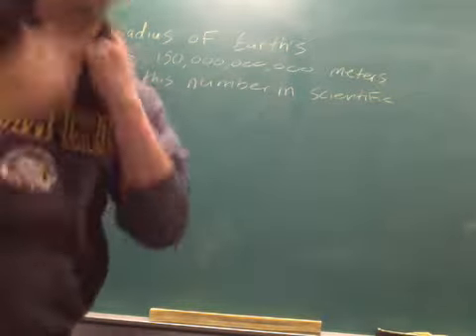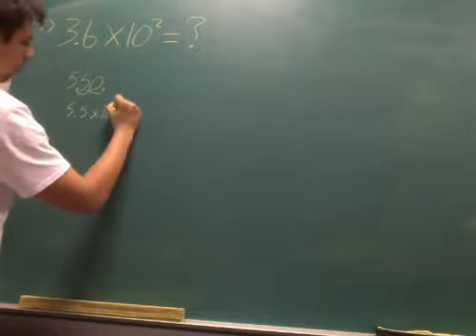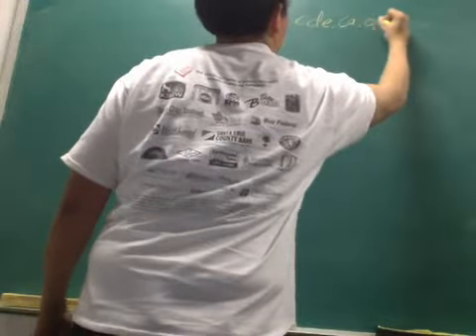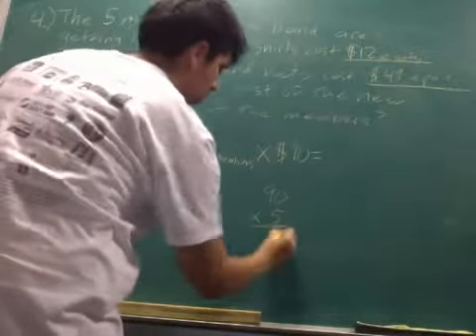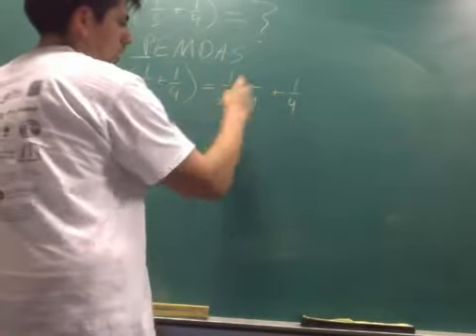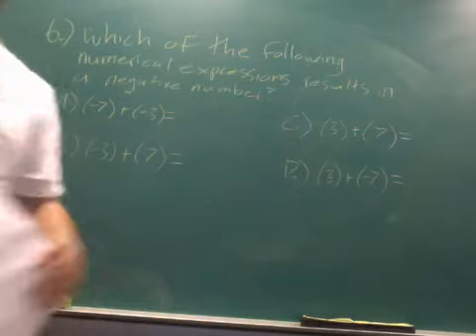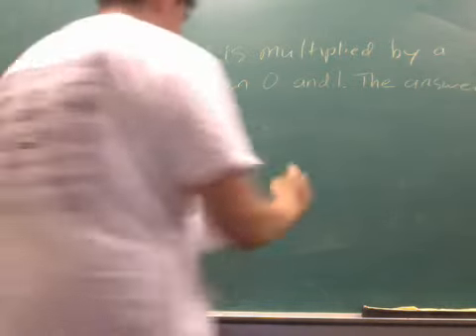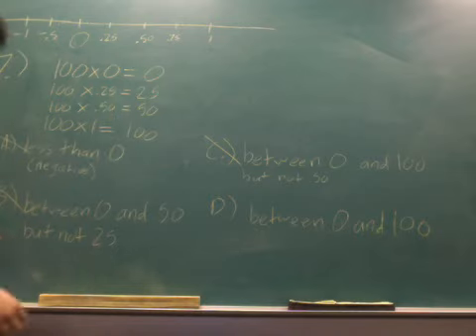CAHSEE practice problem set 1 (new practice exam)